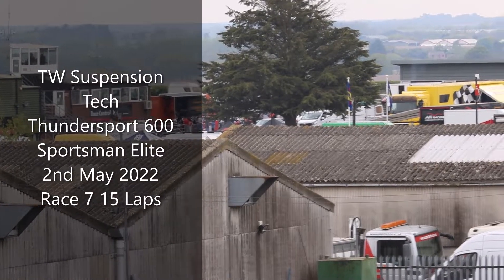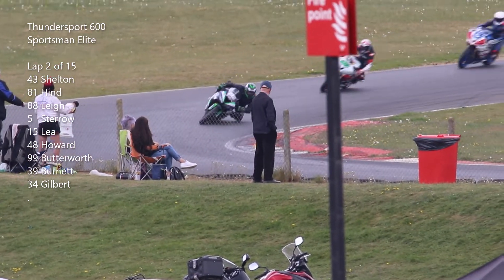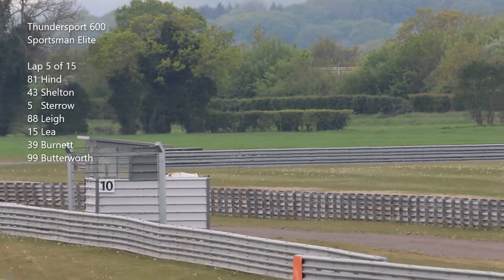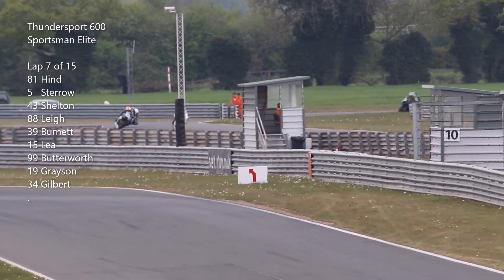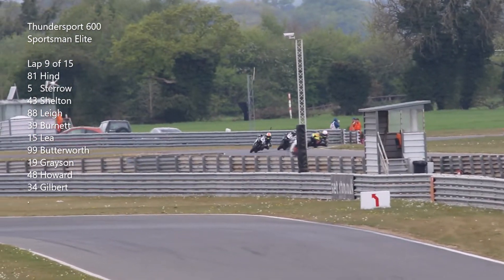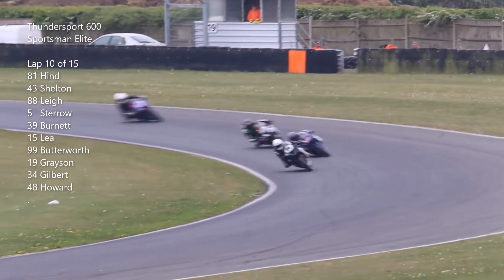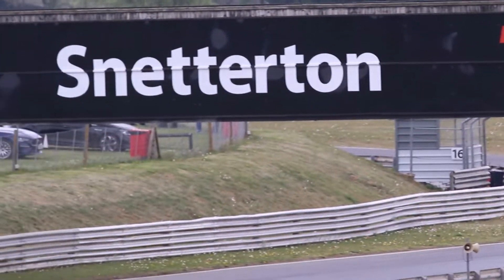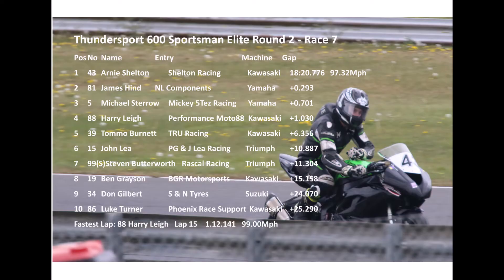Thundersport 600 Sportsman Elite 2nd May 2022 Snetterton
Thundersport 600 Sportsman Elite 02.05.22 Race 7 15 Laps over the Snetterton 200 circuit.
Bit of added commentary and placings by lap.
Close race between the top 4 coming down to the last lap and last corner.